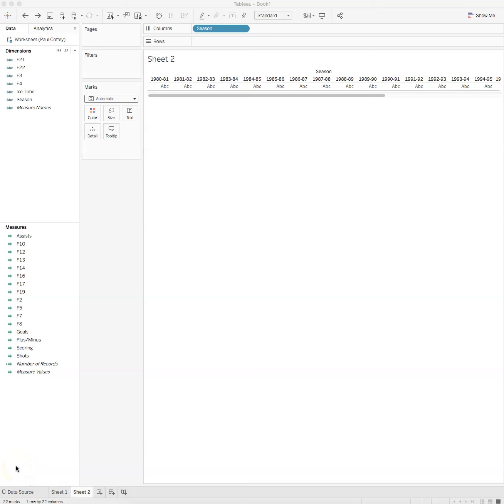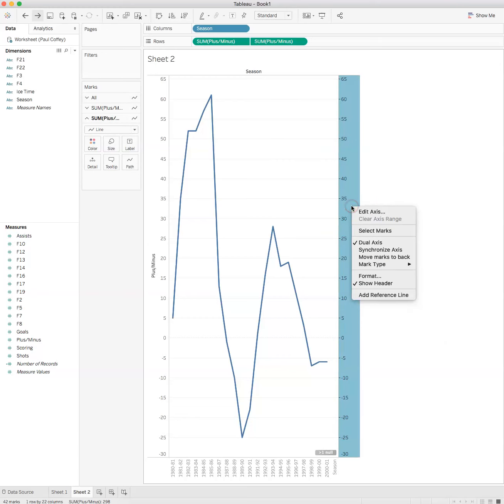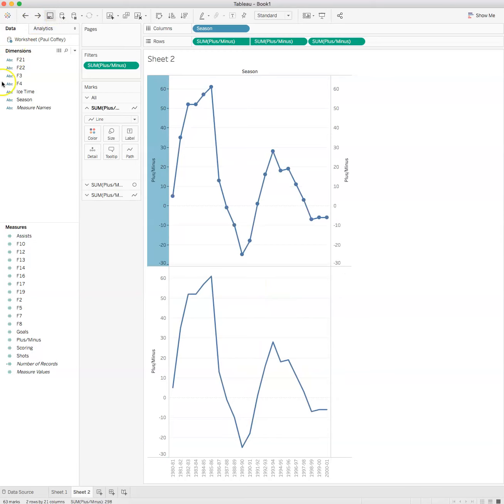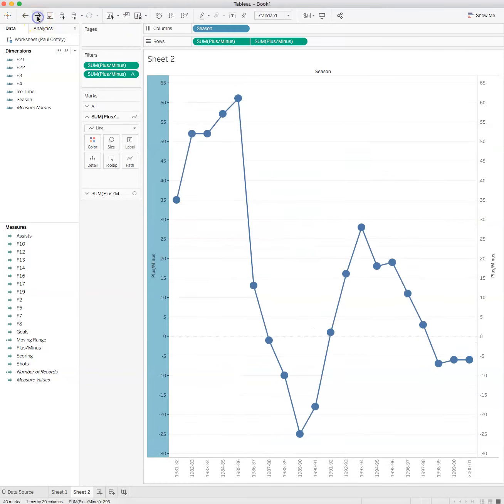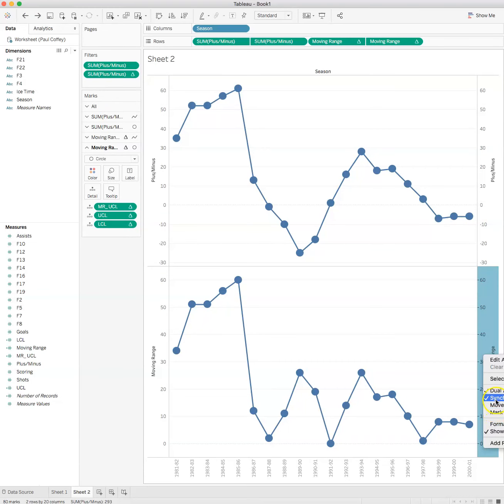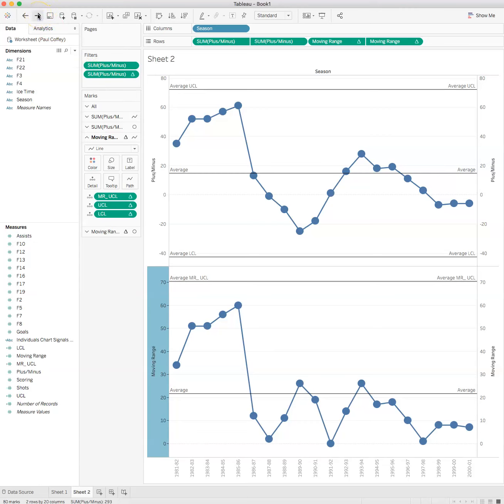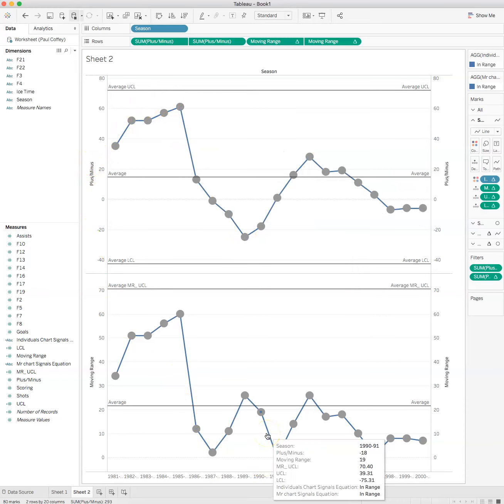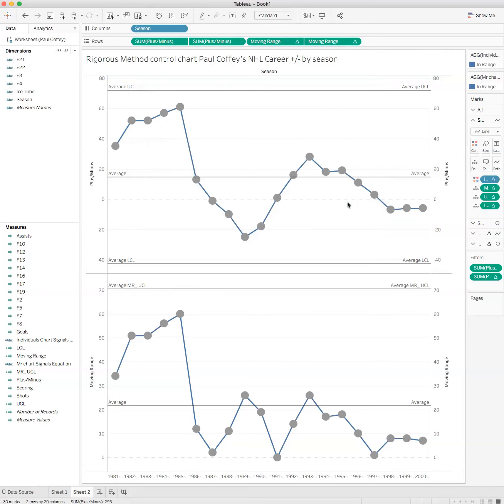Rigorous Method control Chart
This video demonstrates how to create a Control Chart using the Rigorous method in Tableau.